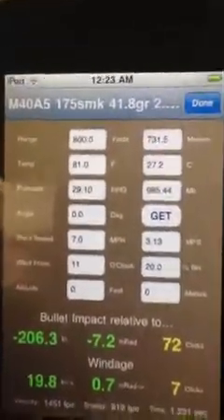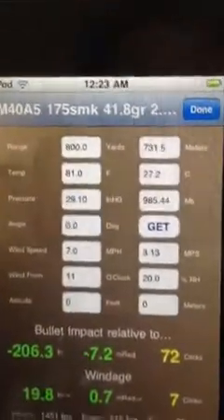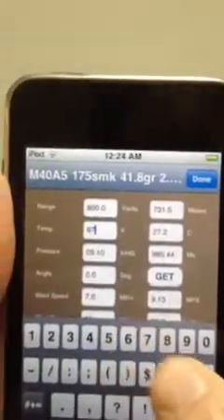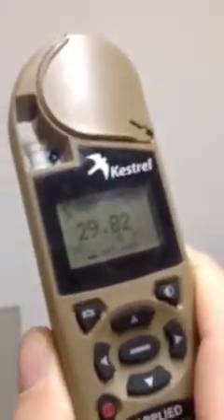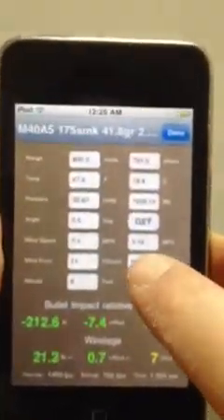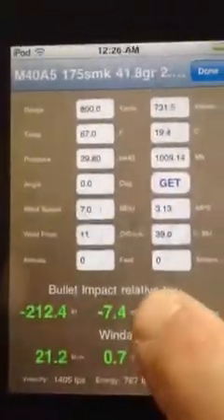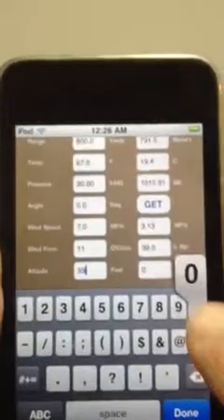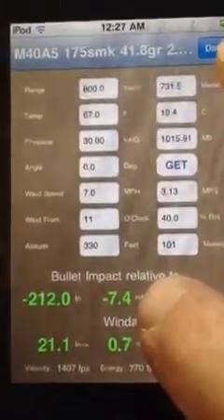Ballistic App weather & elevation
This gives you three different ways to input your weather and elevation setting to get the same results!  All work great for shooting out to 1000 yds